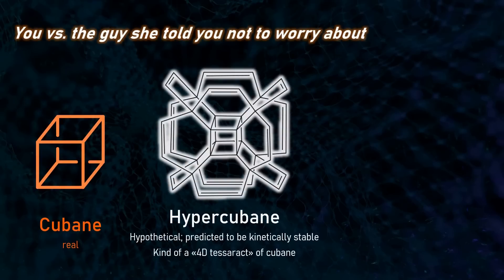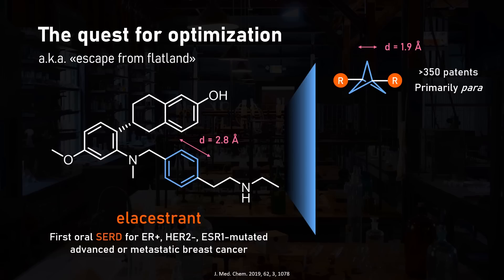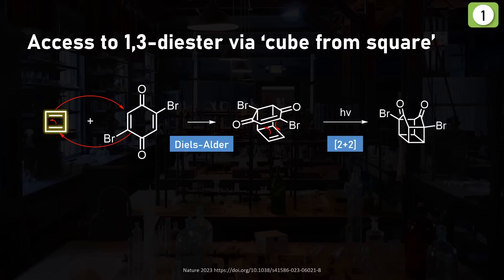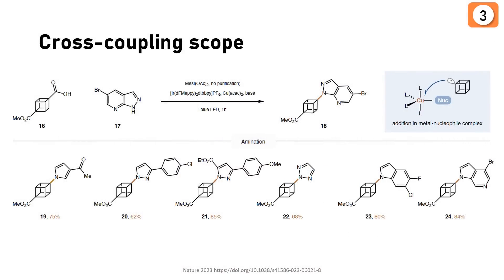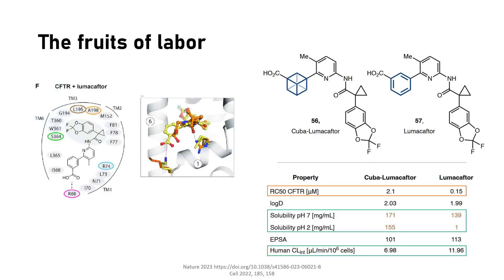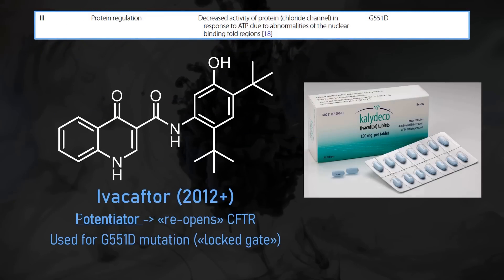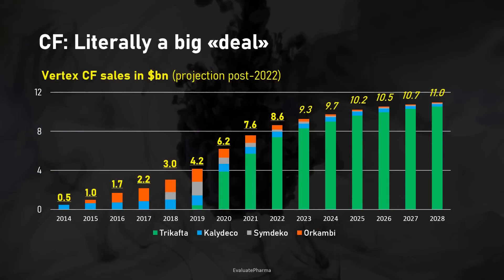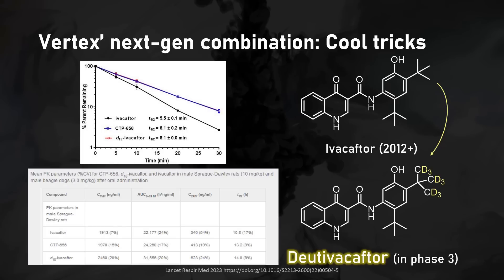Genius CUBANE Synthesis by Nobel Laureate & Overpriced Drugs | Organic Chemistry (MacMillan)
🤔 Cubane is a frequently discussed - and highly coveted - top chemistry meme molecule. This interdisciplinary video showcases the synthesis and application of cubanes in medicinal chemistry by presenting research work from MacMillan and co-workers. Given their proof-of-concept on the cystic fibrosis drug Lumacaftor, we also walk through a high-level primer on cystic fibrosis disease landscape and current treatments.

🚀 Thanks to all channel supporters!!!

00:00 Cube time
01:23 Refresh on BCP, cubane and COT isosteres
02:51 MacMillan's work: 1,3 di-substituted cubanes
04:55 1,2 di-substituted cubanes
05:57 Photoredox/cross-coupling with Copper
07:33 Cuba-Lumacaftor synthesis and properties
09:48 Cystic fibrosis (CF) primer incl. treatments (most notably, Orkambi and Trikafta)
12:58 Financials
15:05 Unexpected appearance by deuterium

Key references:
- Cubanes in Medicinal Chemistry: J. Med. Chem. 2019, 62, 1078
- Cyclooctatetraene: A Bioactive Cubane Paradigm Complement: Chemistry. 2019, 25, 2729
- 1,2-Difunctionalized bicyclo[1.1.1]pentanes:Long–sought-after mimetics forortho/meta-substituted arenes: PNAS 2021, 118, e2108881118
- An example for BCP: Application of the Bicyclo[1.1.1]pentane Motif as a Nonclassical Phenyl Ring Bioisostere in the Design of a Potent and Orally Active γ-Secretase Inhibitor: J. Med. Chem. 2012, 55, 3414